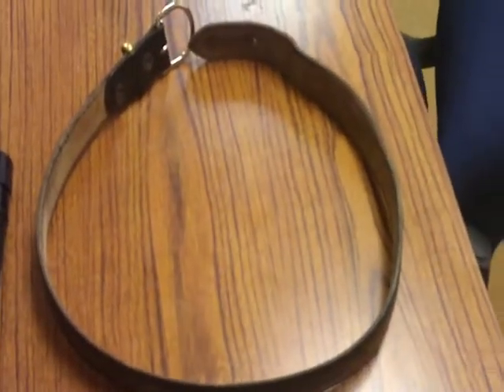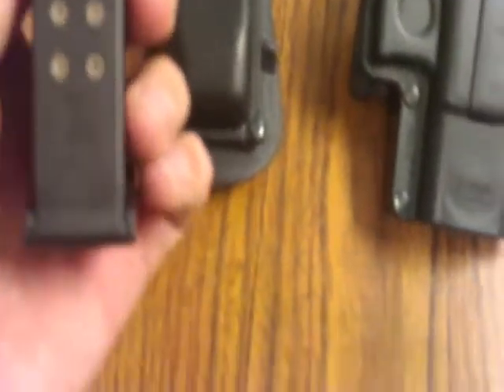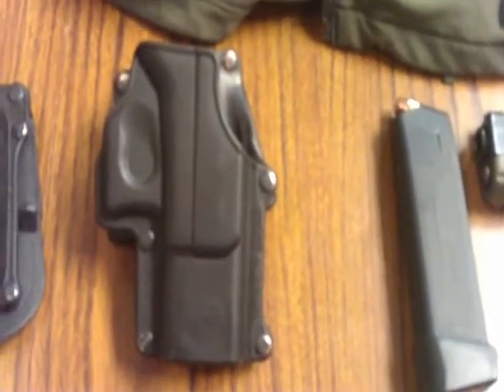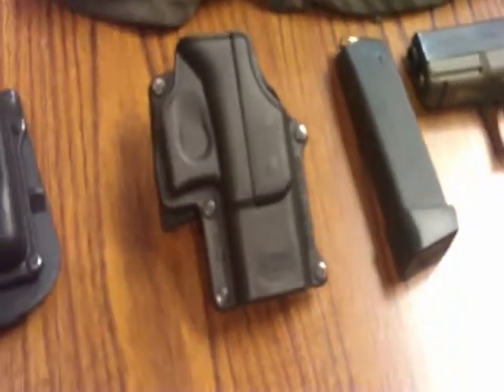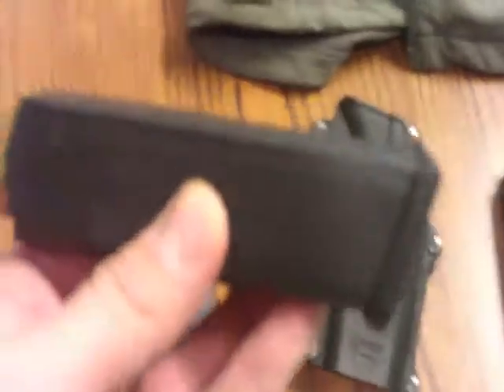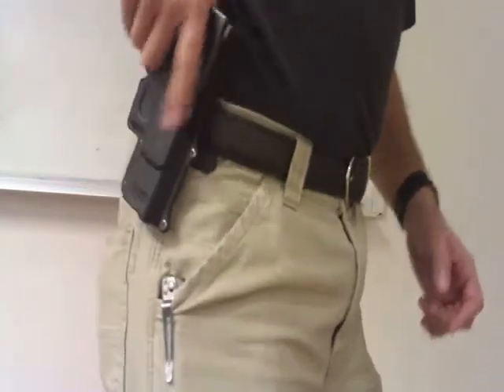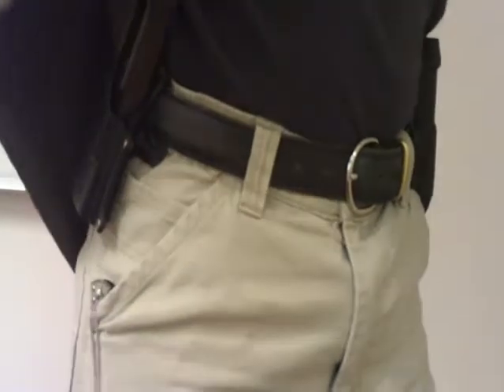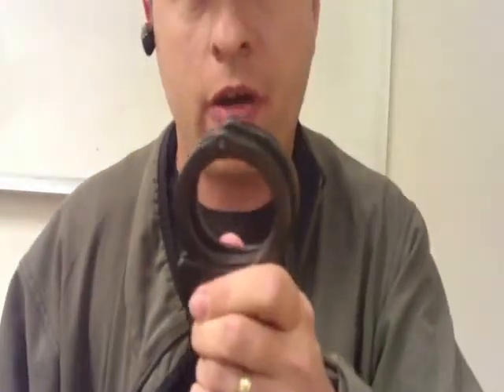Concealed Carry Load-Out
Just a quick description of what I use on a day-to-day basis for my conceal carry.
Glock 23 w/ 15 rounds of 155 gr Corbon Hollow-Points, Surefire G-2 Flashlight, Fobus belt-weave holster, Fobus spare magazine pouch with Glock 22 magazine, and a prepared mind.